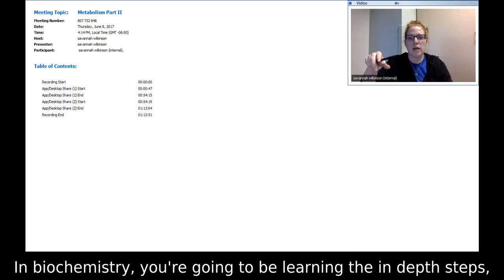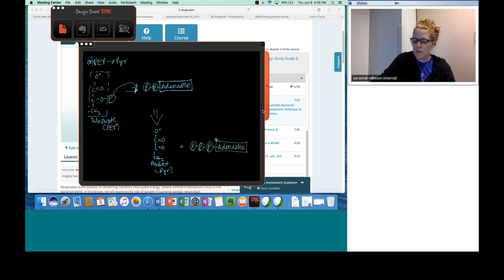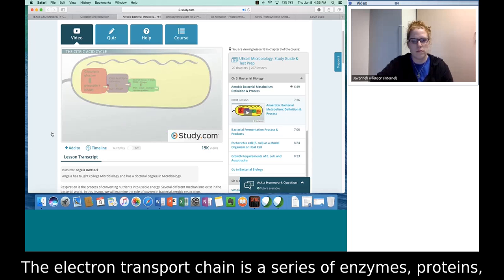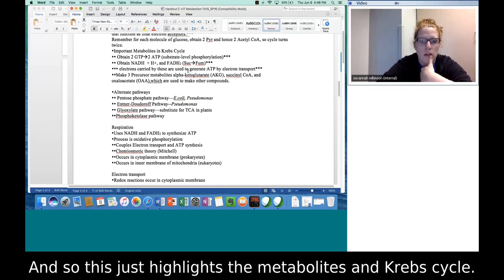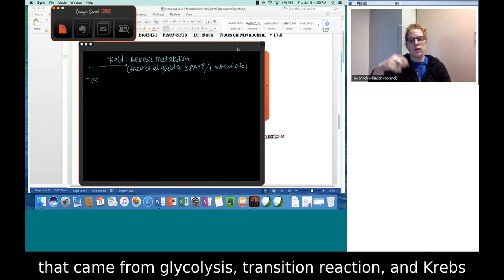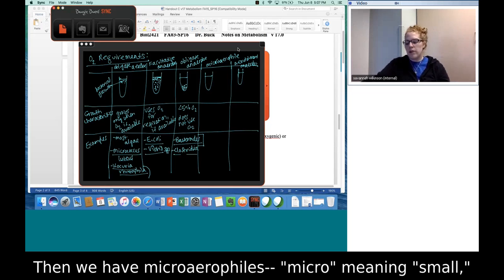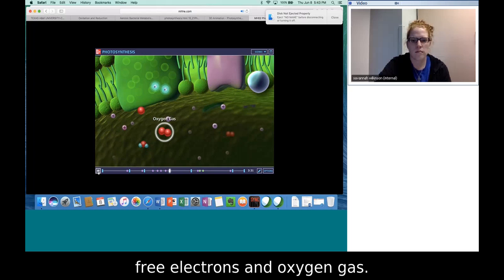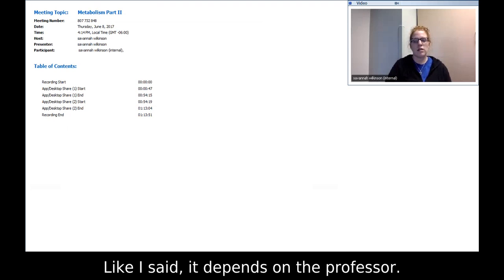Savannah Wilkinson Metabolism Part II